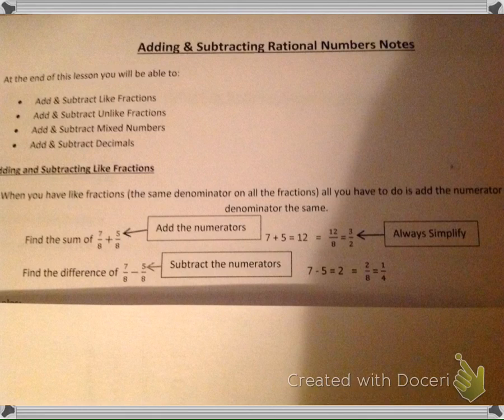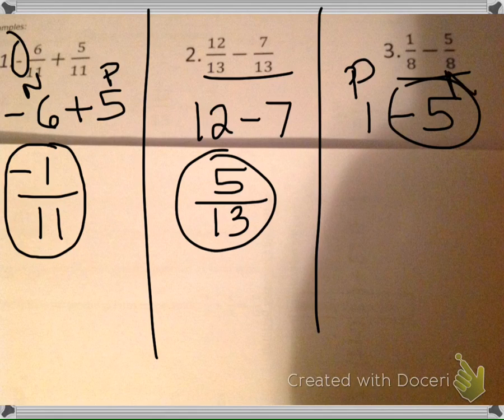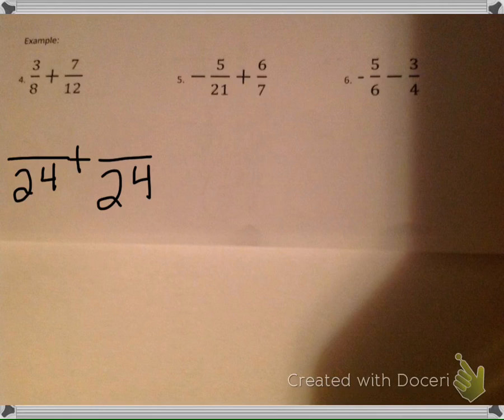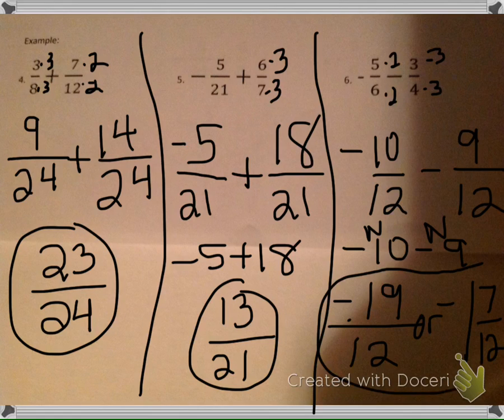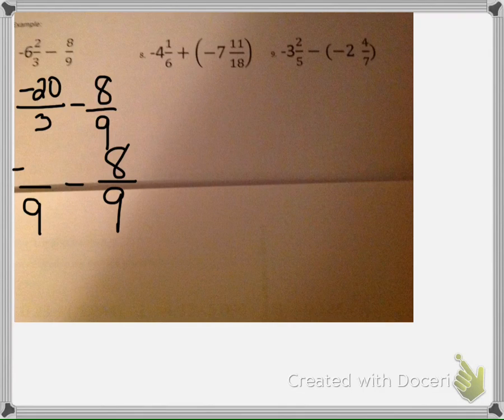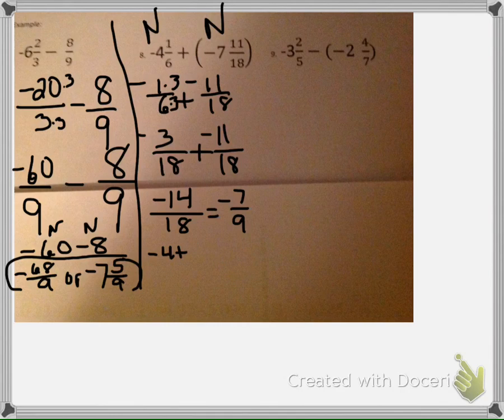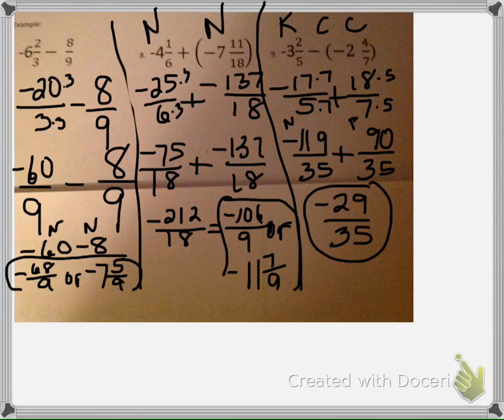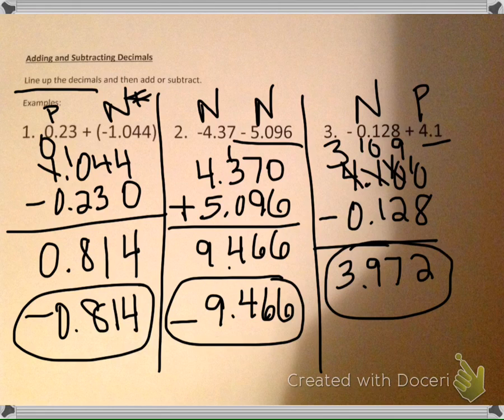2.2 Adding and Subtracting Rational Numbers